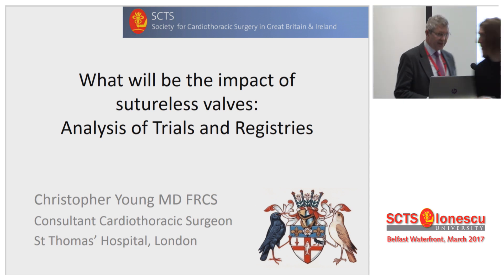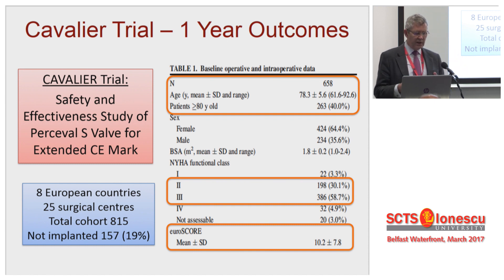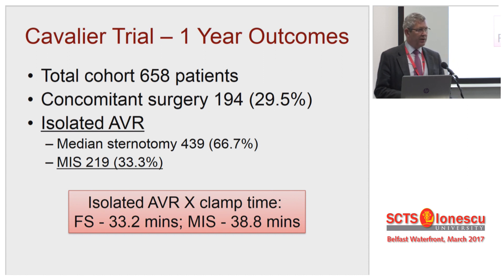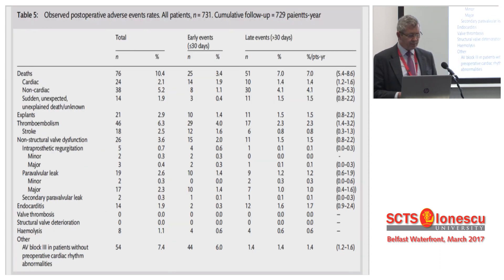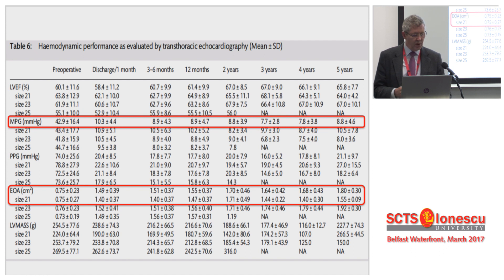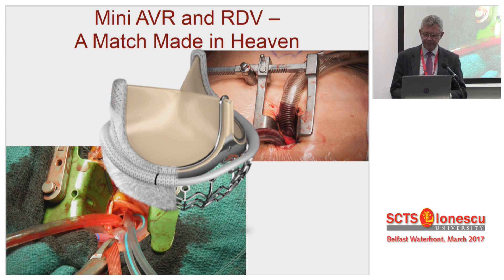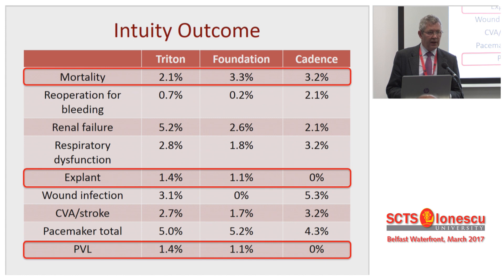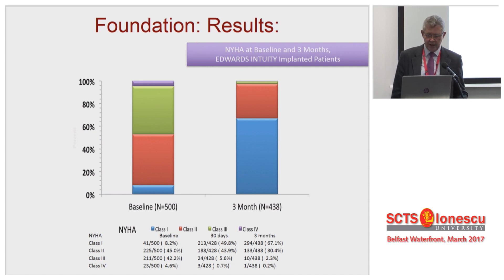Predicting the Impact of Sutureless Valves: An Analysis of Trials and Registries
Christopher Young of St Thomas’ Hospital in London, UK, reviews clinical trials on sutureless aortic valve implantation.